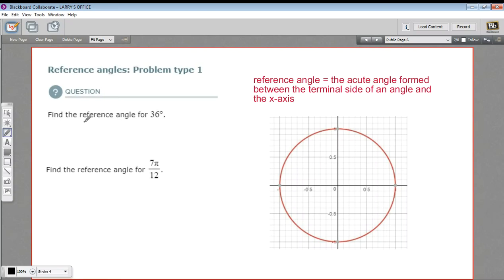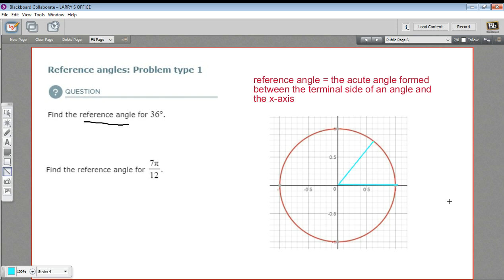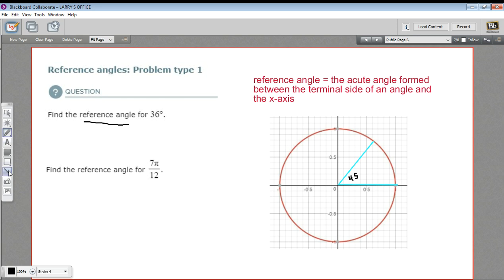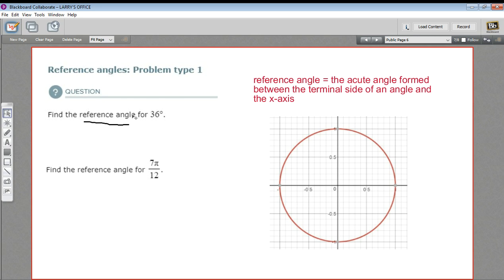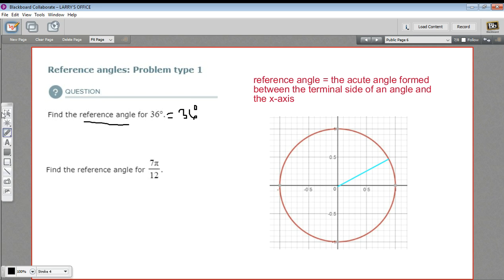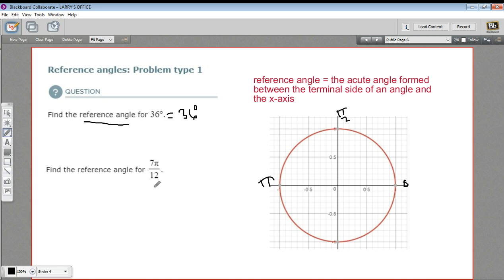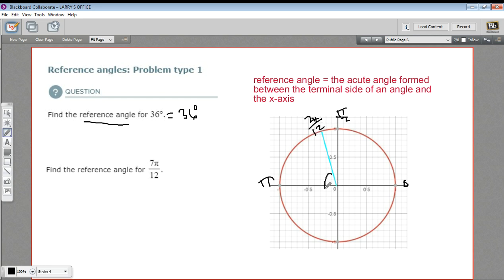Reference angles - problem type 1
How to find reference angles